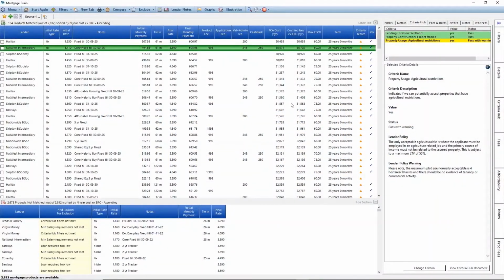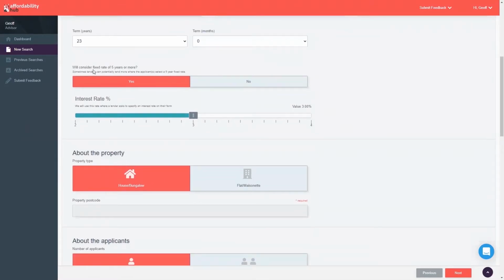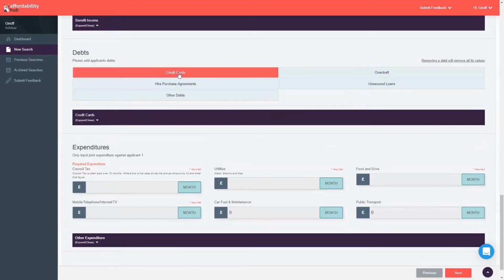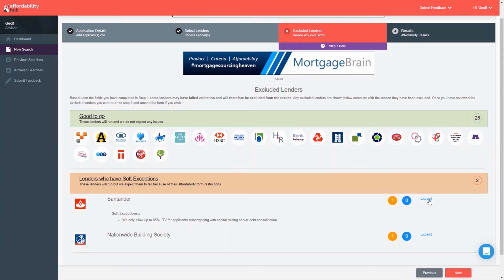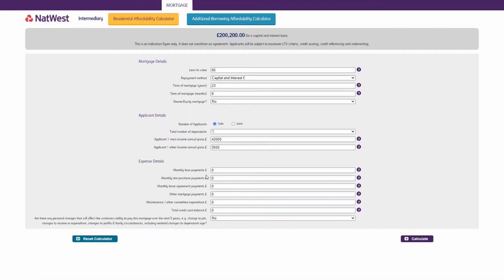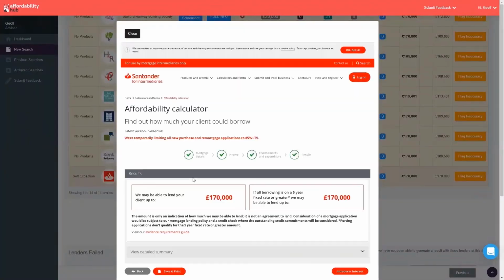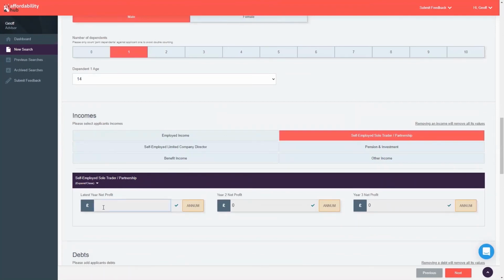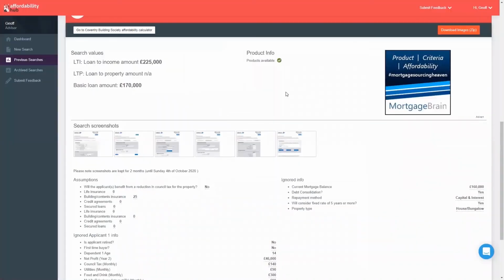Affordability Sourcing - Affordability Brain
An overview of our new affordability sourcing platform, Affordability Brain.